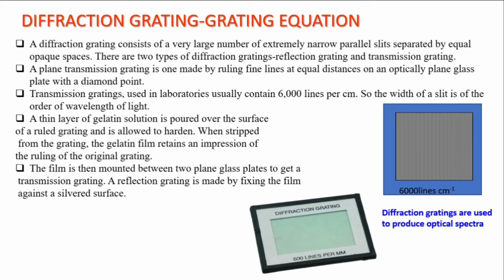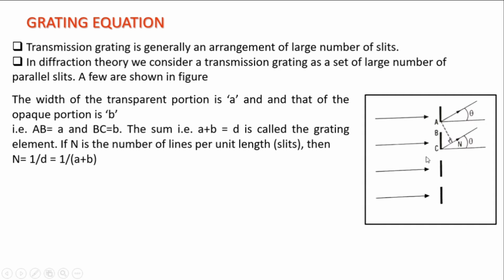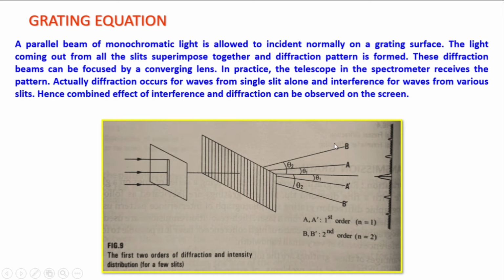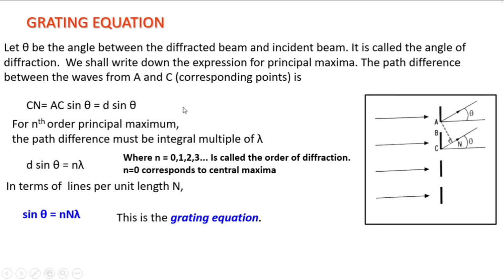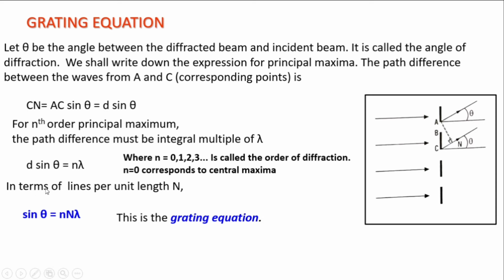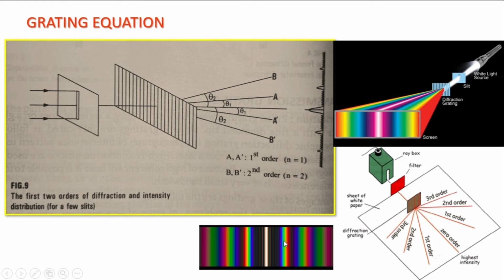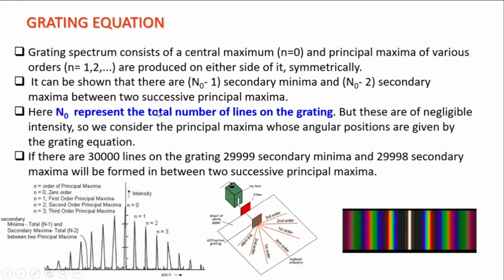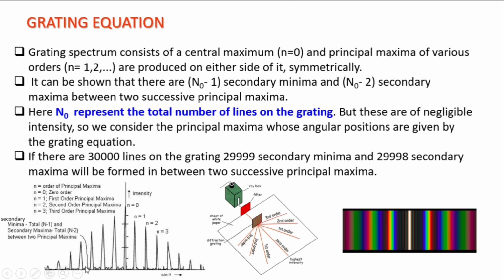Diffraction Grating and Grating Equation Video 2/ KTU Engineering Physics/Module II Chapter 2